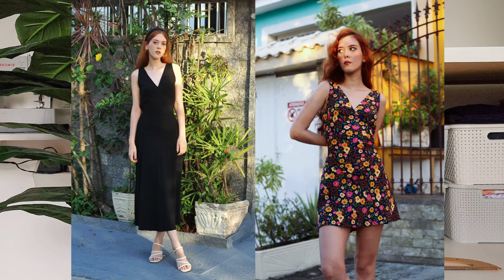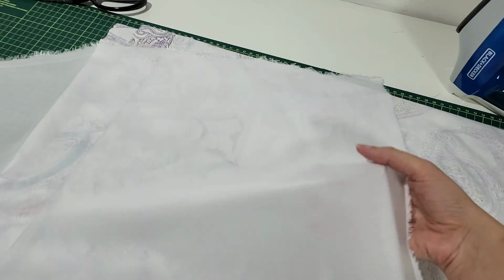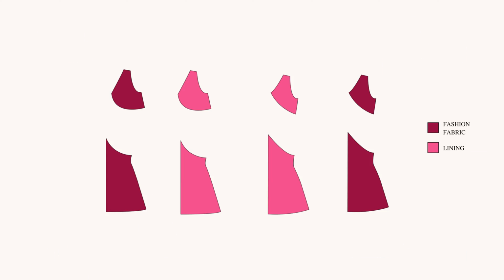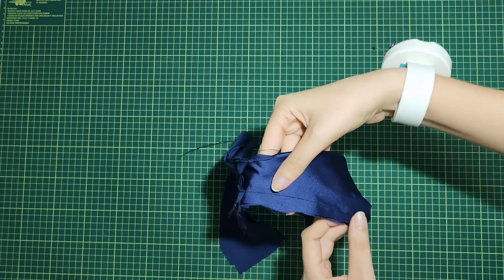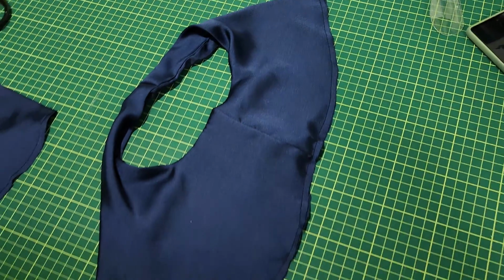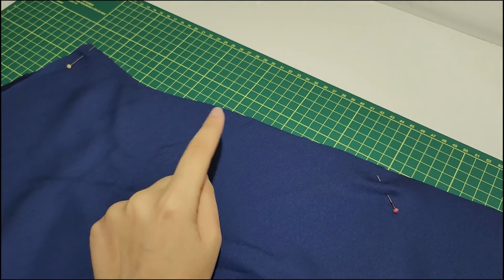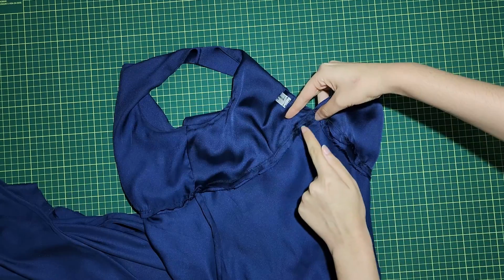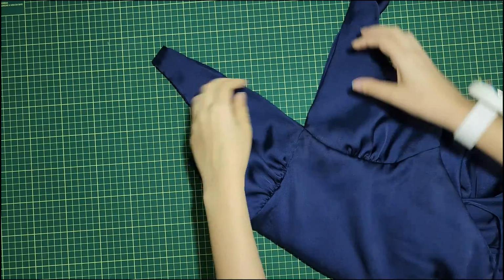DIY BIAS CUT SILK DRESS - easy sewing tutorial for beginners (w/ pattern)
Hi everyone! Today's video is a full sewing tutorial on how to make a beautiful bias cut silk dress. This dress is so easy to make and the end result looks so chic and elegant! It's a dress perfect for parties, like a wedding guest look, or even a bridesmaid. If you fancy, you can make one and wear it to prom! But the pattern is also really versatile: change the fabric and the length and you have a really cute romantic dress, on the more casual side. It's really up to you!

Thank you for giving so much love to the Aimee Bias Cut Dress Pattern! It really means a lot to me s2